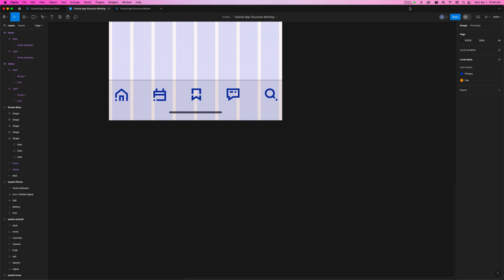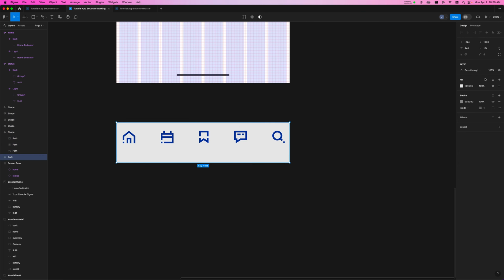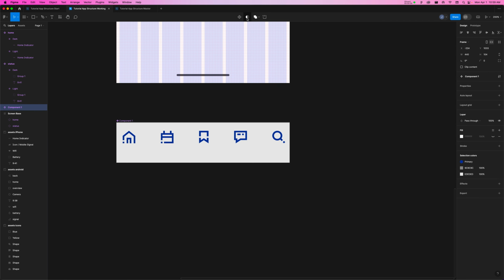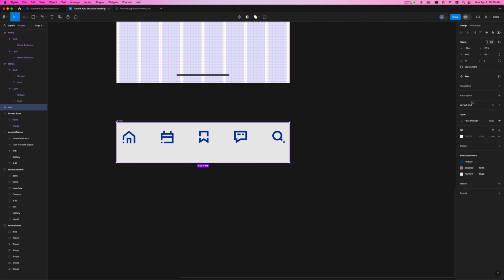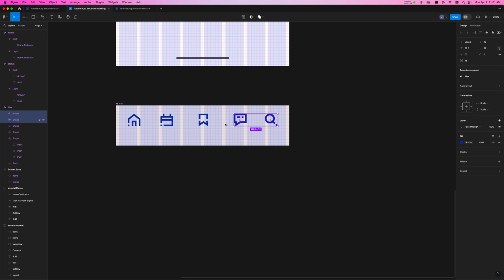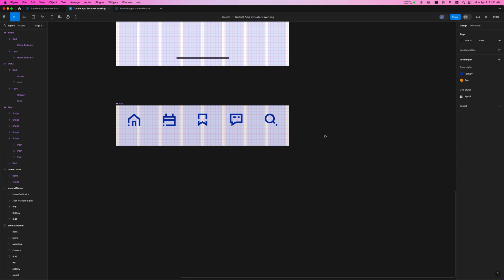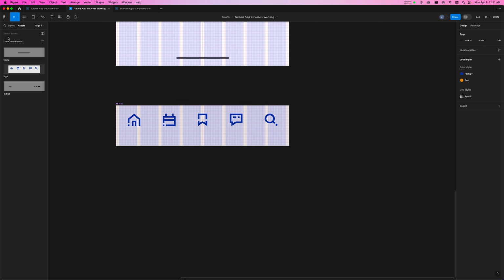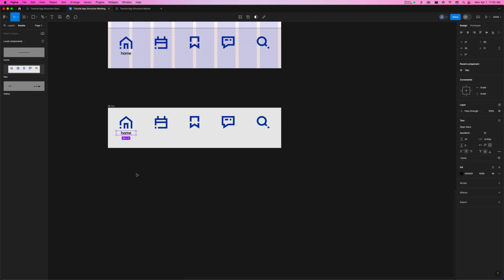Figma App E1, P6